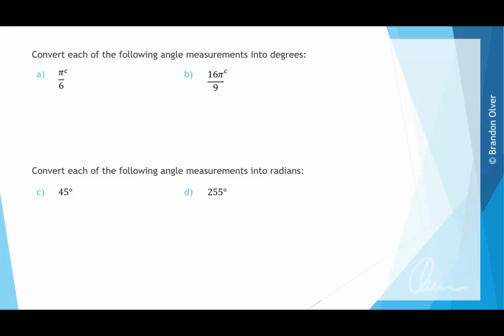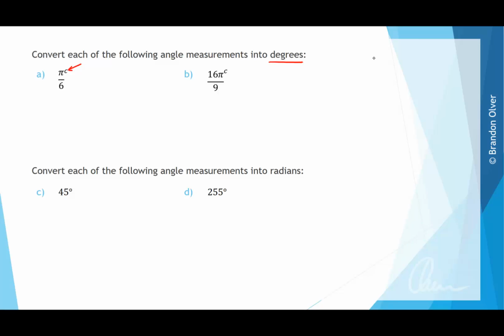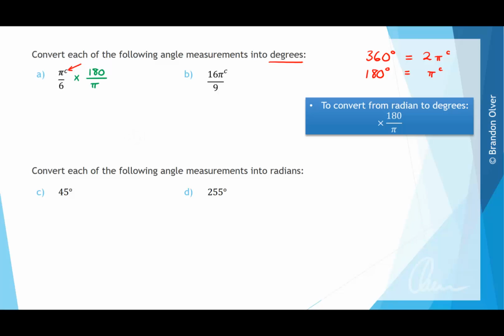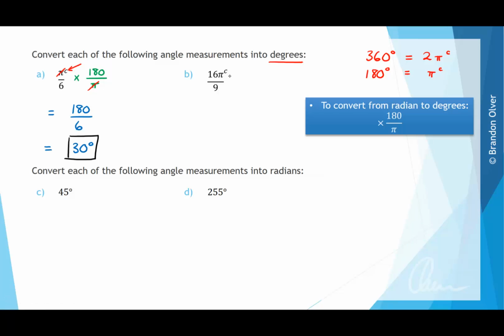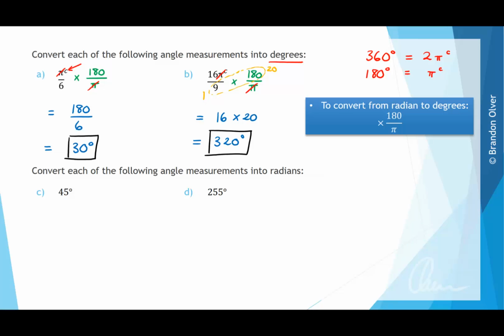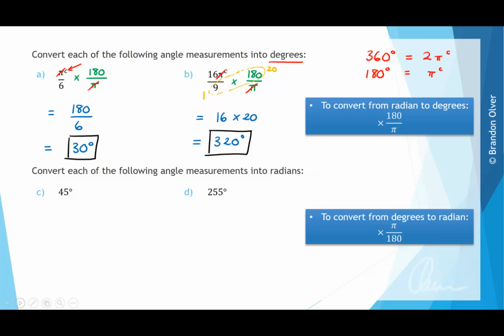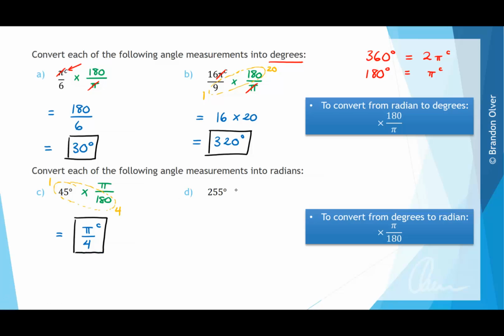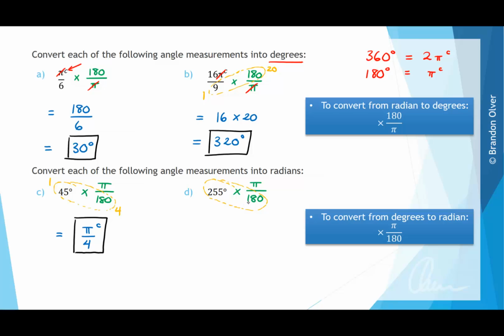[MM1-2] 8A - Example 1